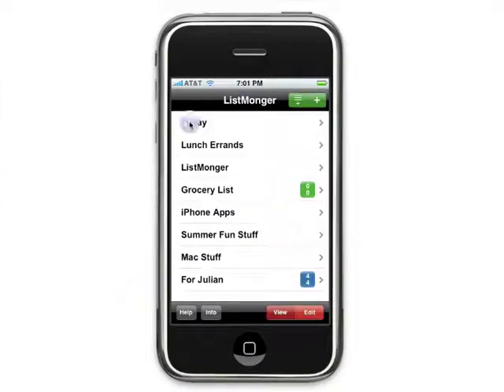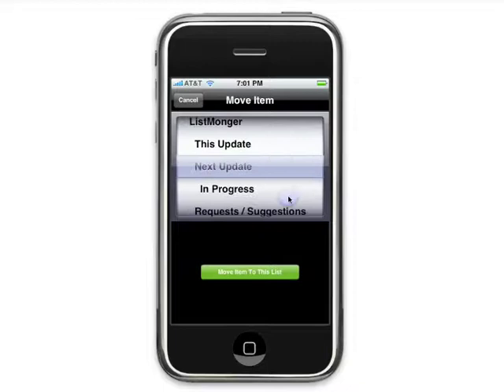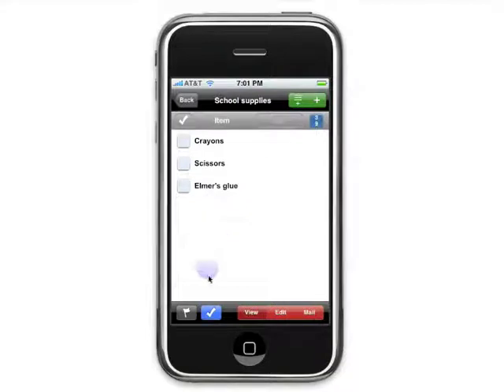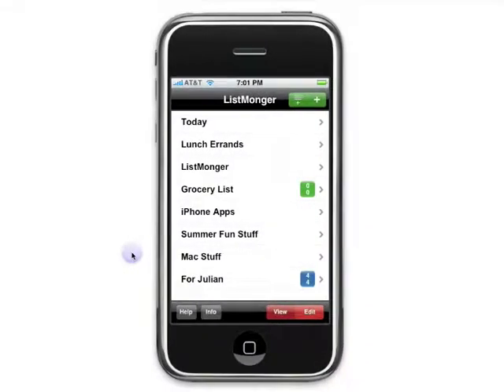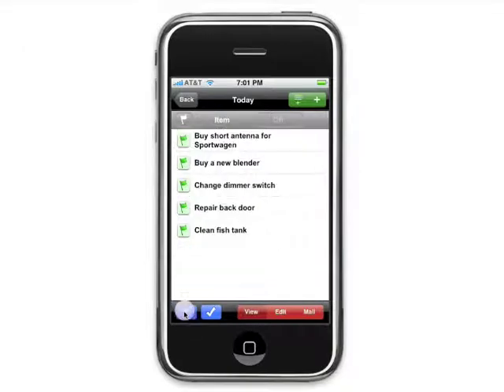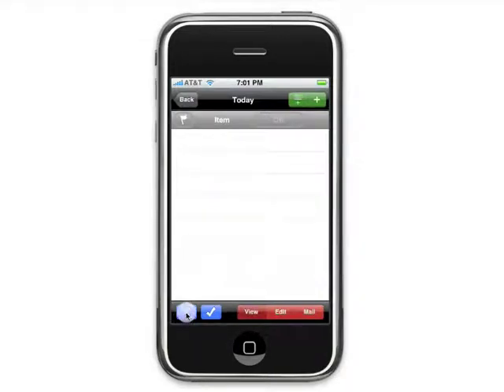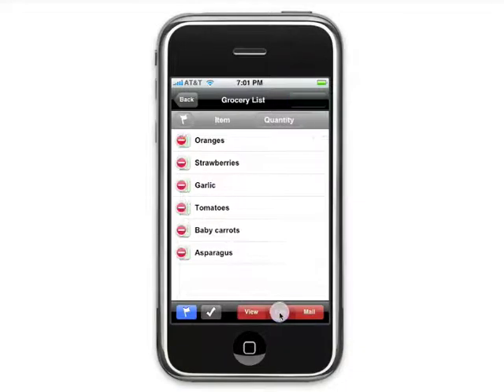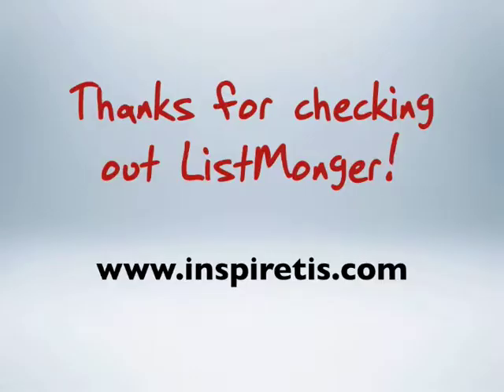ListMonger - Move Items Demo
Demo of "Move Items" feature added to ListMonger v1.3.